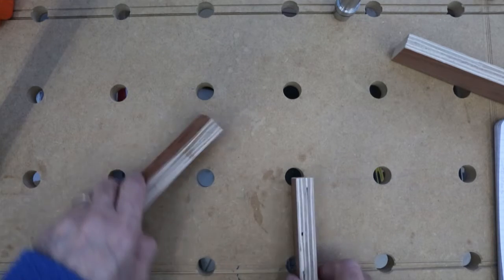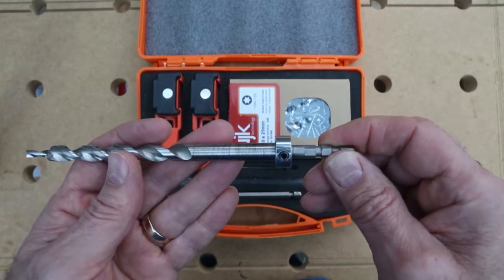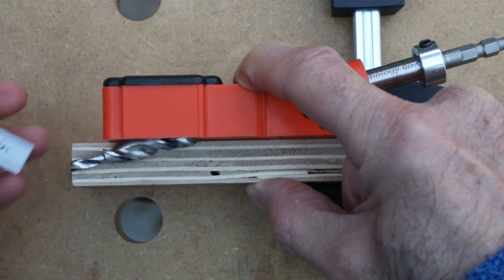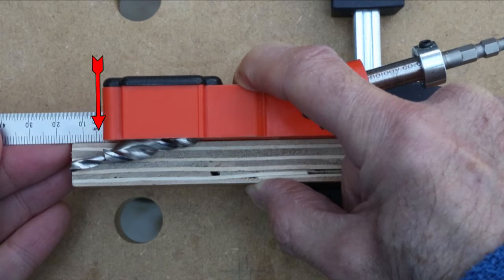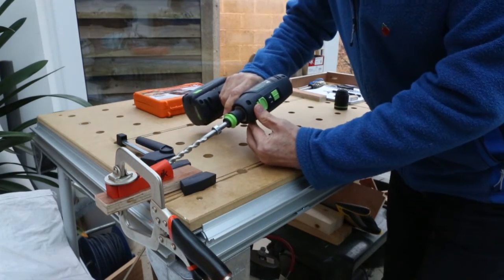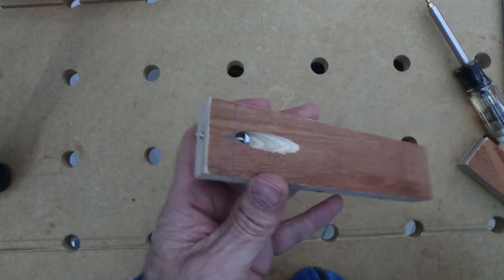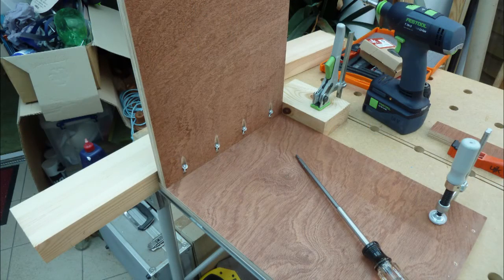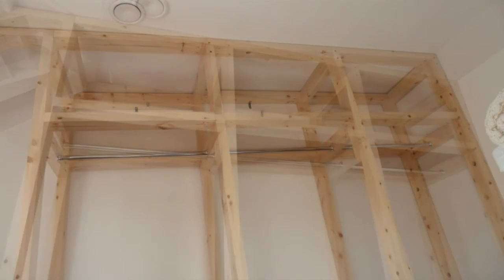Secrets of the Pocket Hole Jig. How to set it up, and use it.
In this video I will show you how to set up and use a Pocket Hole Jig.
The Mini Pocket hole jig shown in this video was purchased from Axminster tools, their part number is 101603 (Jan 2022).
The clamp shown in this video used to hold the jig in the correct position was also purchased from Axminster tools, their part number is 503727.
I received no sponsorship to make this video and paid full price for the jig and the clamp that I now use.
Pocket hole jigs are available from lots of different suppliers, most work in a similar way.
I will show you every part that is supplied in the box, explain what each part is, and how to use them. Pocket hole fixings are good in some situations and really bad in others, I’ll tell you the pros and cons that I have found using this type of fixing.